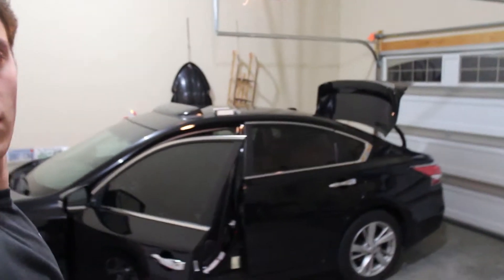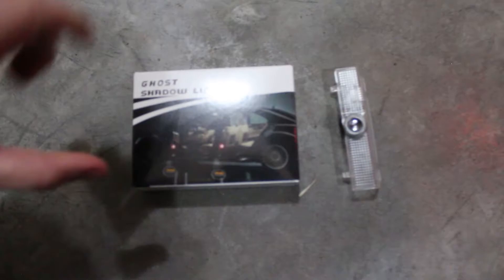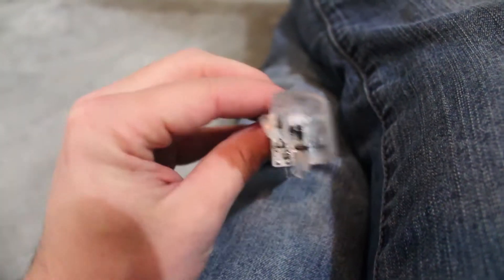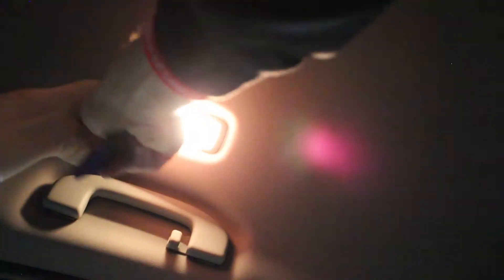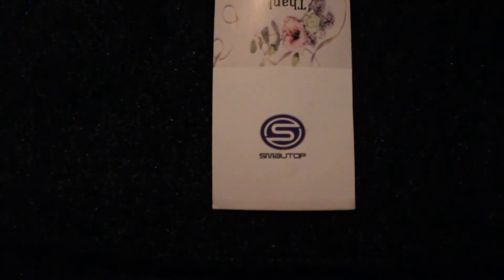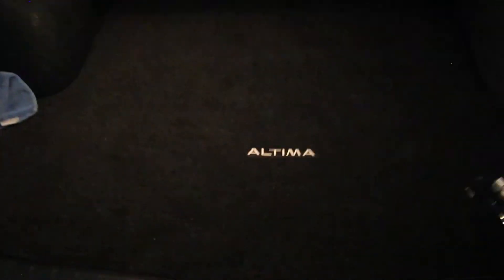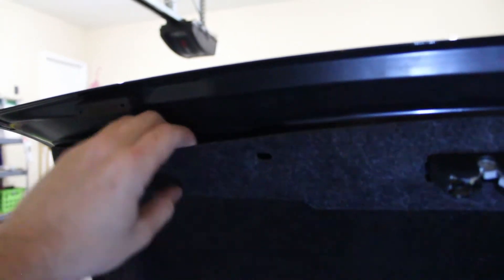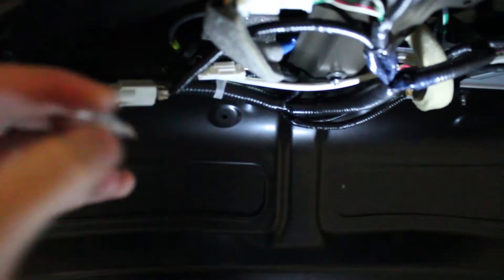LED swap And Ghost Lights install on a 2015 Altima (DIY)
This is a install of some wish.com ghost lights and some Smautop 194 LEDS.

link to LEDs: